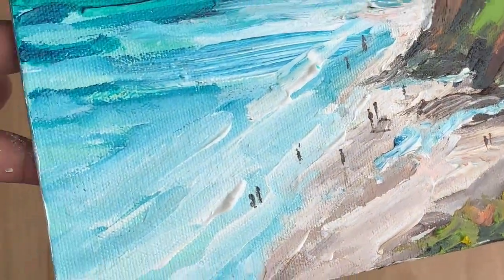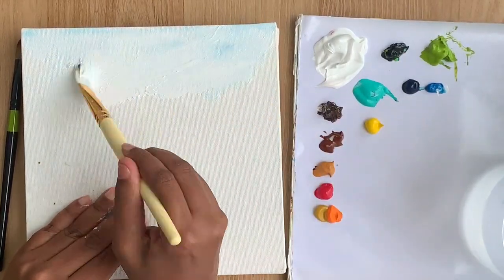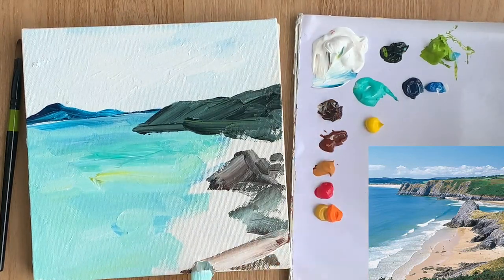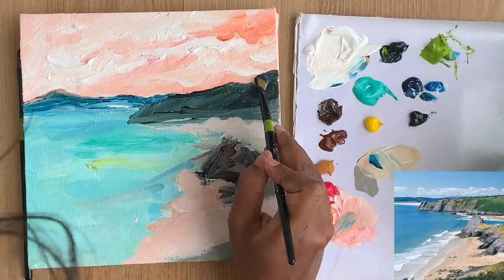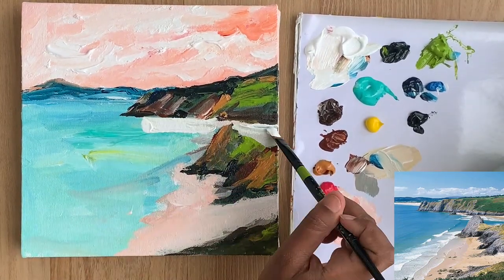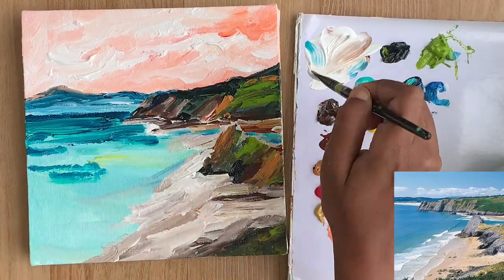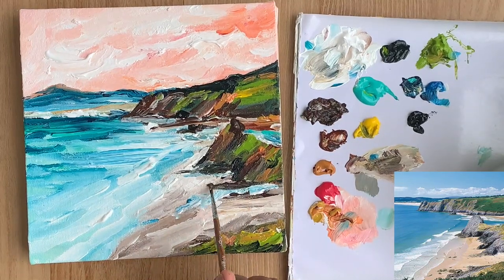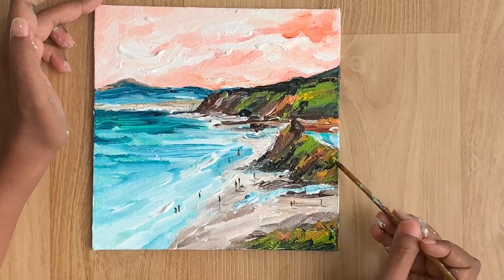Impressionist Painting Tutorial For Beginners / Abstract Seascape / Ep 2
Impressionist Painting Ep 2 / Learn to paint an abstract seascape in this step by step tutorial for beginners using a reference photo. This painting style is very relaxing with loose brush strokes. Once you understand the impressionist painting techniques, you will be able to paint using your own reference photo! All the best :)

I've created a step by step tutorial for you to understand the techniques of impressionist paintings.